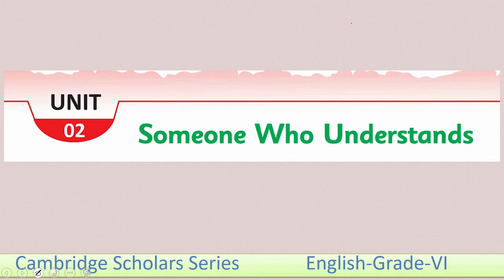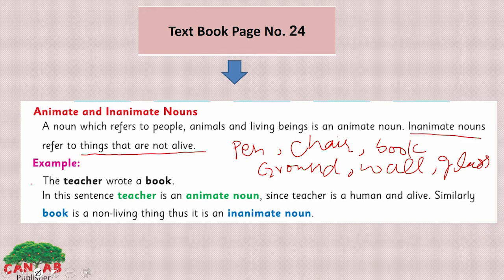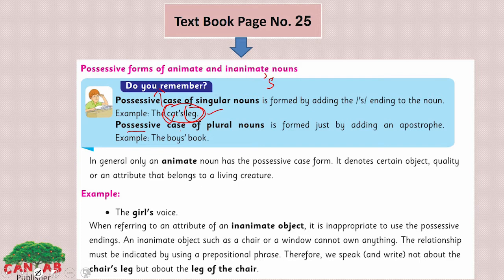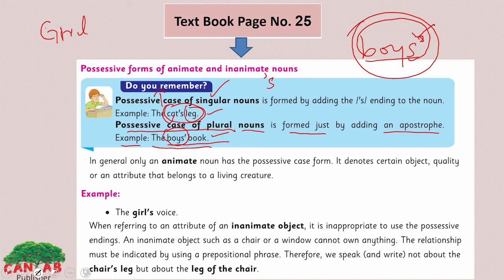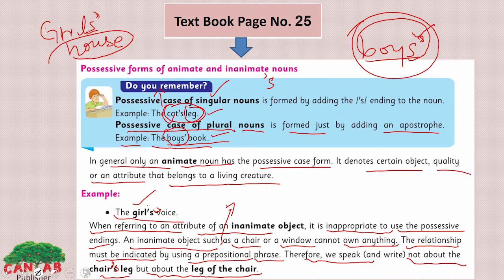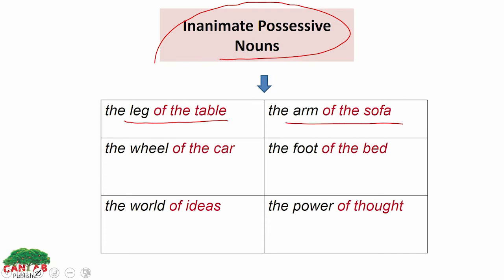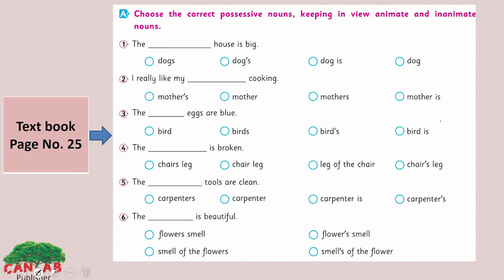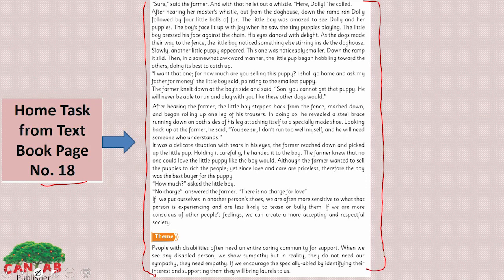English Class 6 Chapter 2 Lecture 3